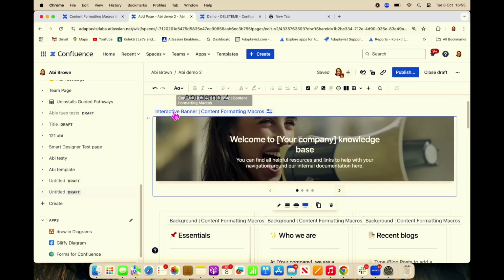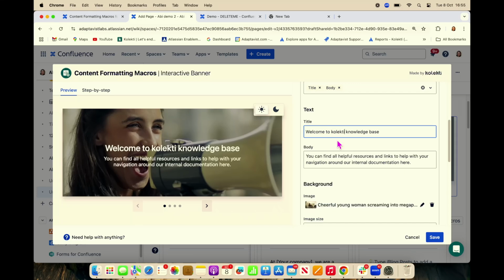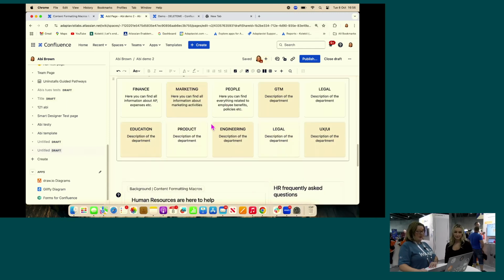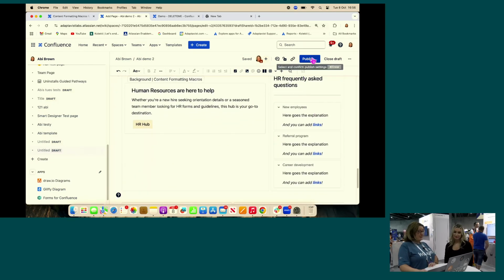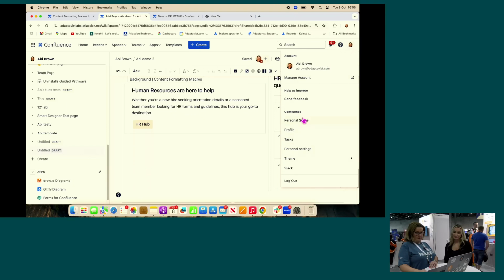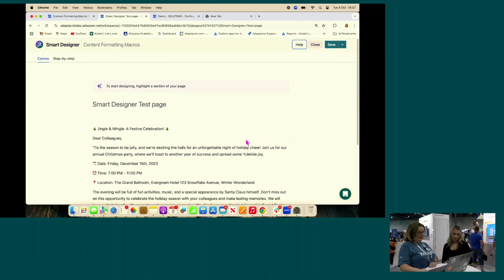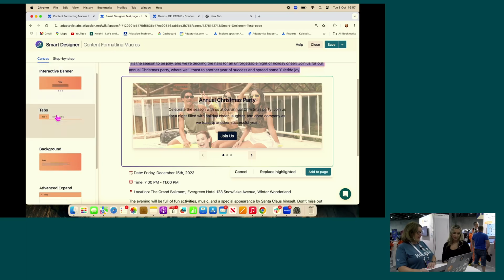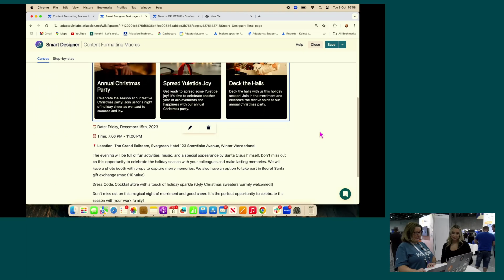How to customize your Confluence pages (cards, tabs, etc.) | Content Formatting for Confluence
Abi Brown, Customer Success Manager at Adaptavist, shares Content Formatting for Confluence by Kolekti:

1:43 Confluence templates
4:00 Smart designer AI